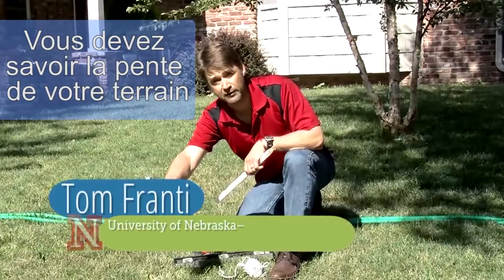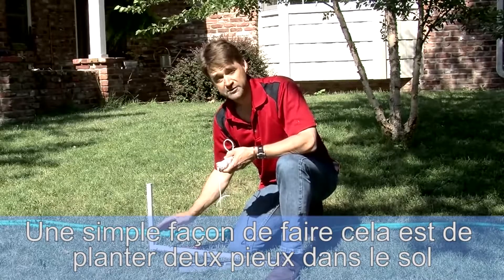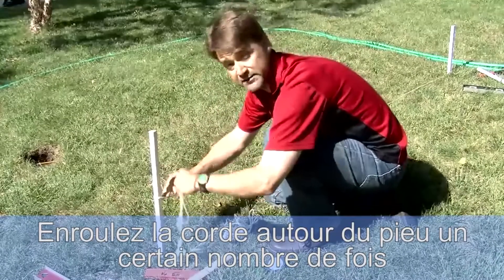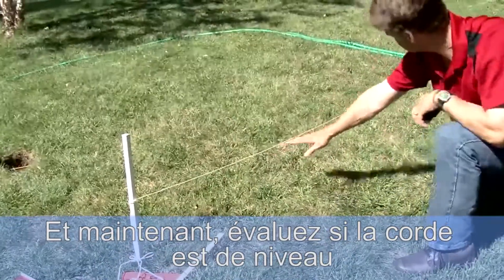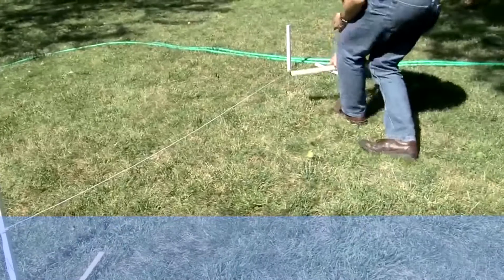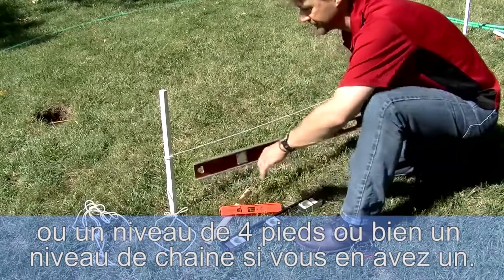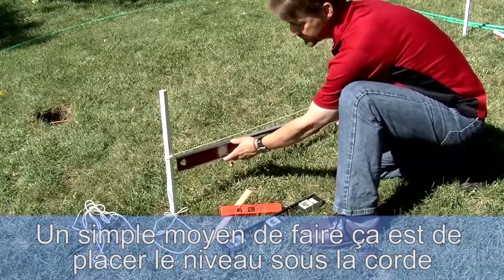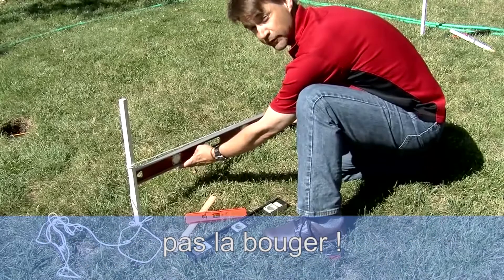Mesurer la pente du terrain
Tom Franti, de la University of Nebraska-Lincoln Extension, nous explique comment mesurer la pente du terrain dans la conception d'un aménagement de gestion de l'eau de ruissellement, comme un jardin de pluie.